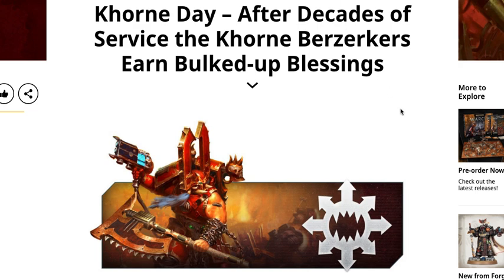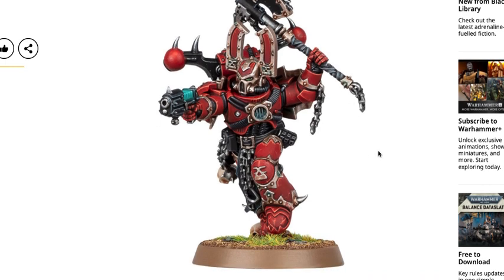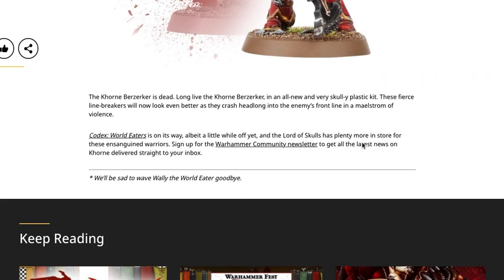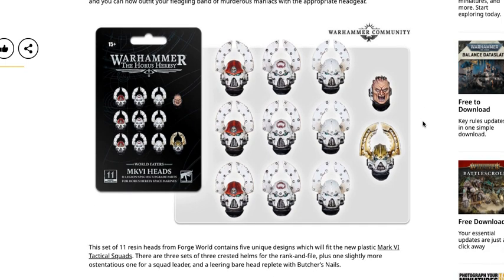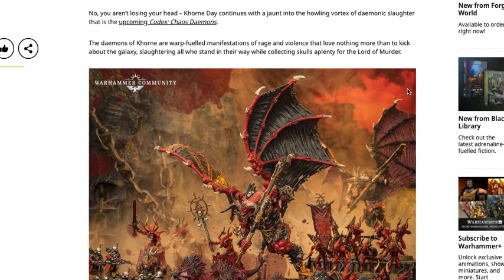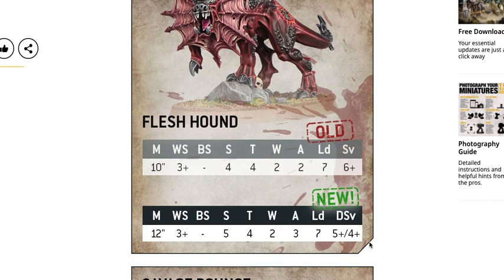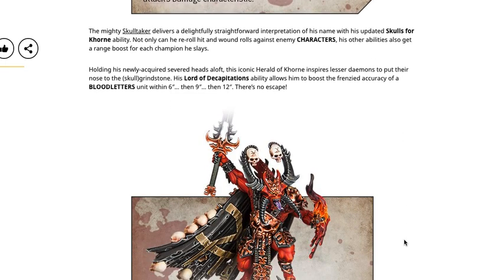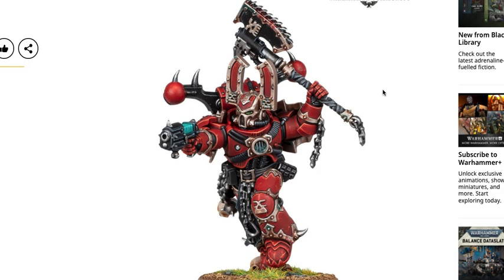Games Workshop CONFIRMATION... The Wait Is Over New KHORNE BERZERKERS! First Look at Rules & Plastic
Welcome back to War Hammer Man Studios in this video we take a look at the new World Eaters & Khorne Daemons upcoming rules/models:

New Khorne Berzerkers
New World Eaters Codex
New Codex Chaos Daemons
New Angron Primarch of Khorne
Horus Heresy MKVI Heads & Shoulder Pads